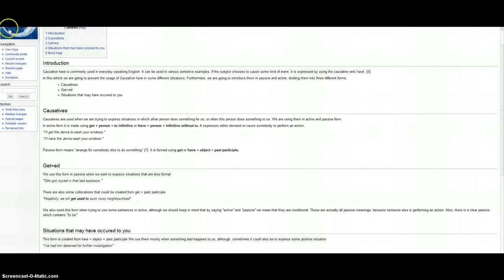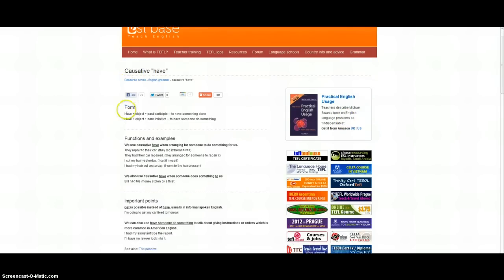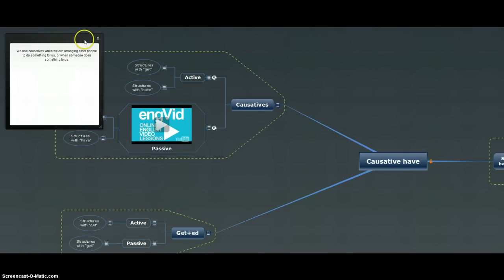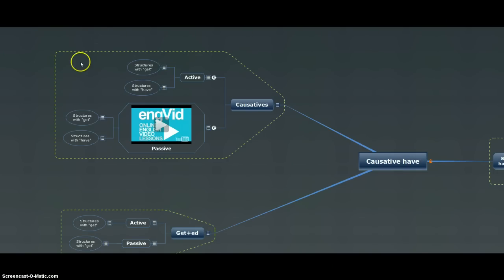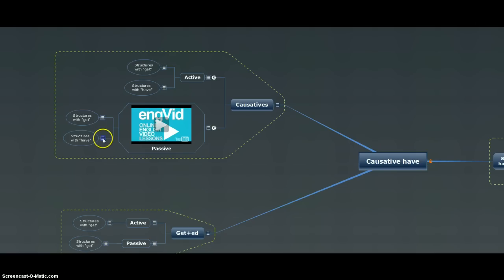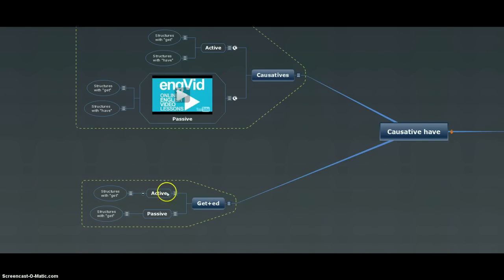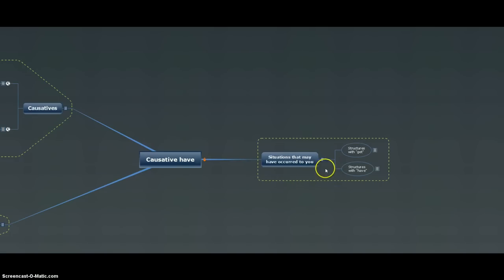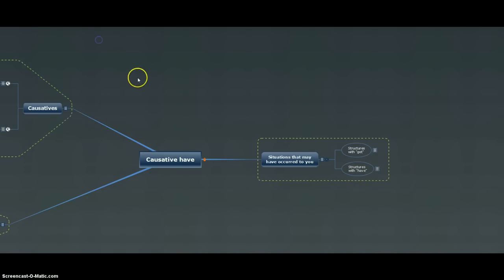Causative Have - Macan, Novoselec, Pavlovic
Causative have - An assignment for English class at Faculty of Organization and Informatics - Varaždin